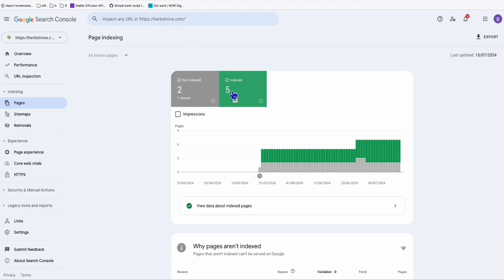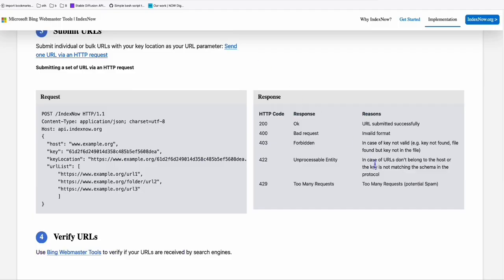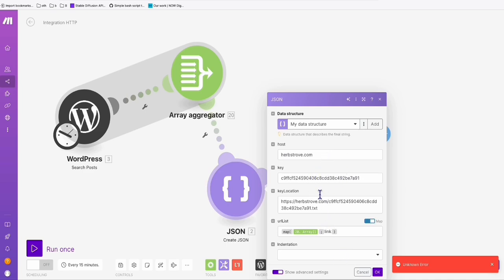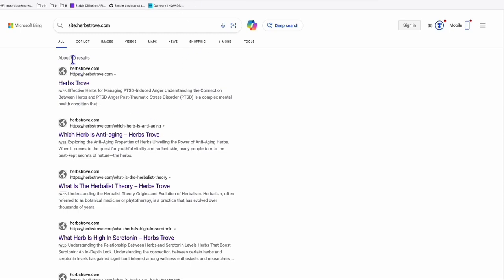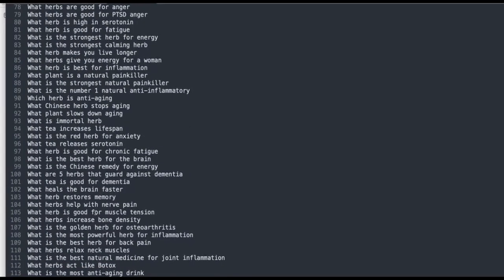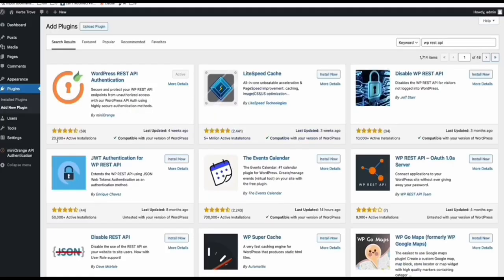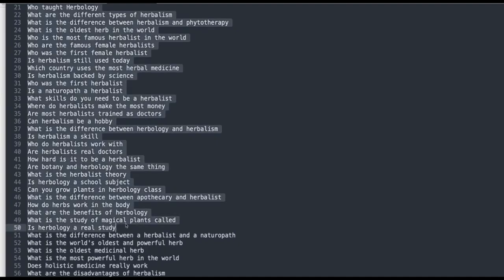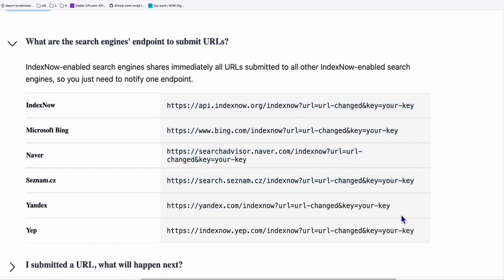Multi Index Articles to Dominate Traffic from Bing Search